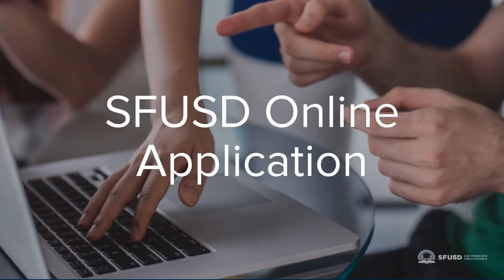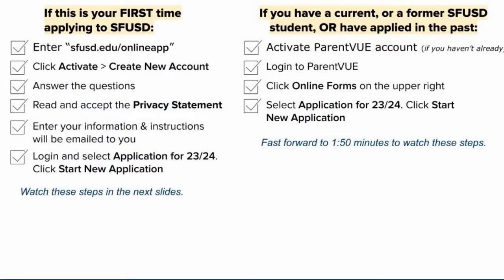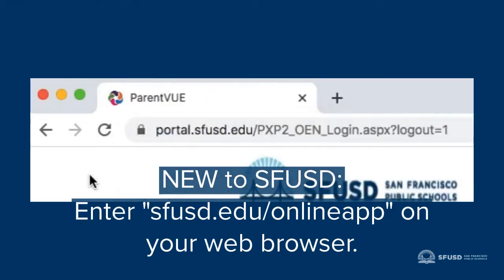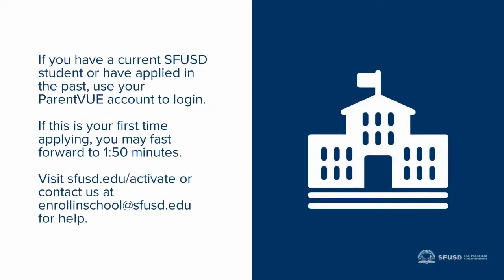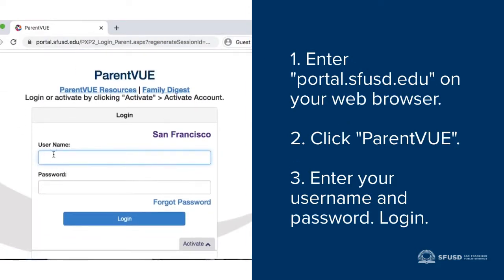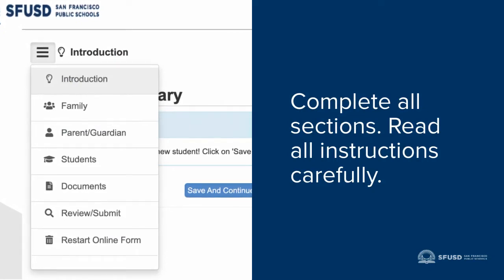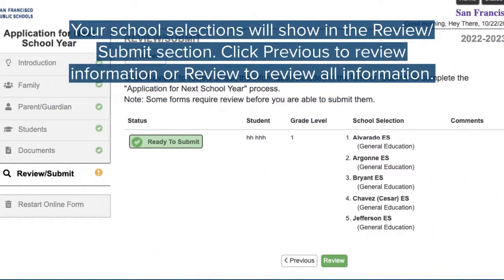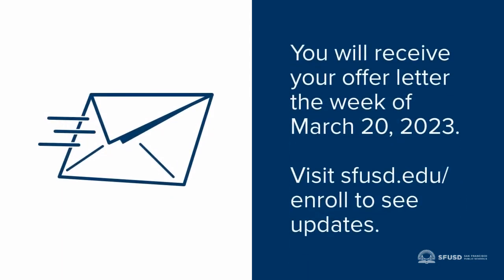SFUSD Online Application Walkthrough